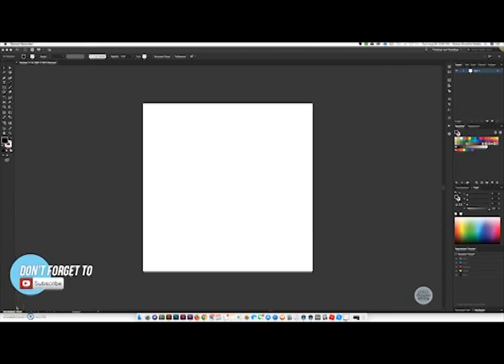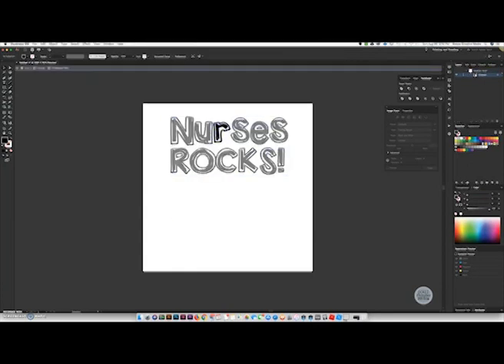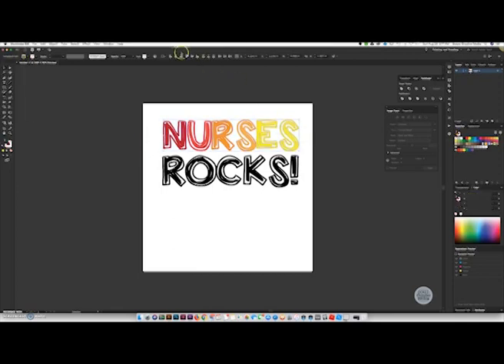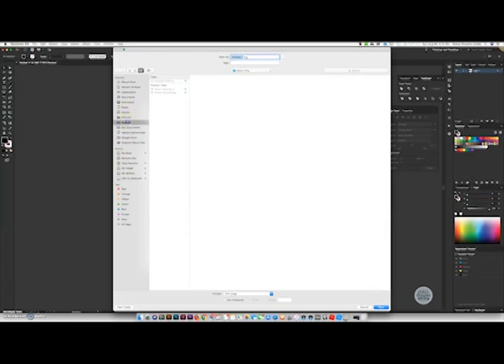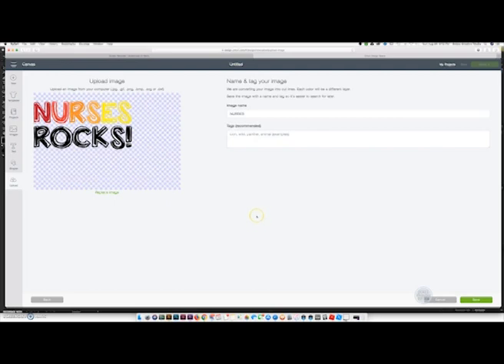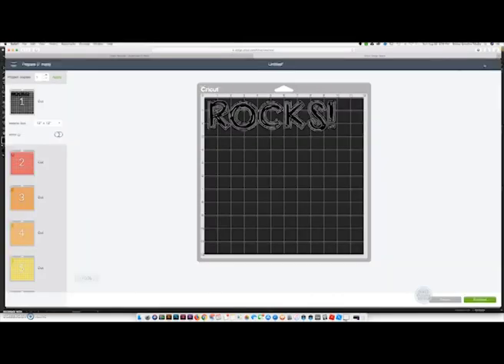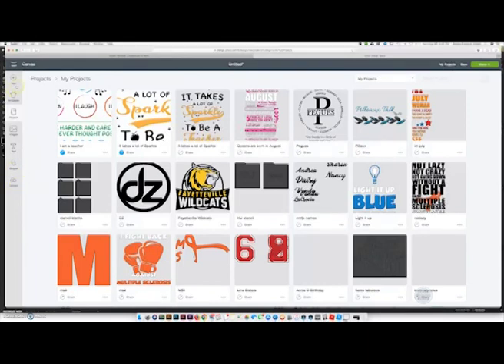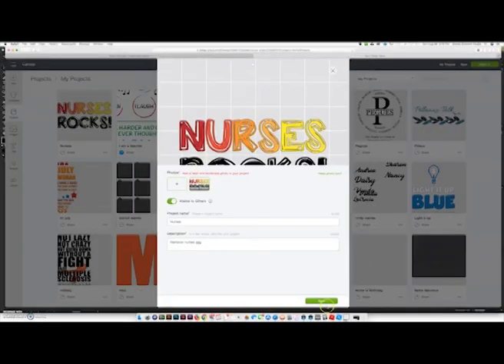Adobe Illustrator to Cricut Design Space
Learn how to create a design in Adobe Illustrator and upload it to Design Space and cut the file.